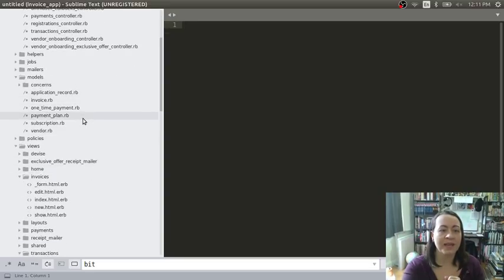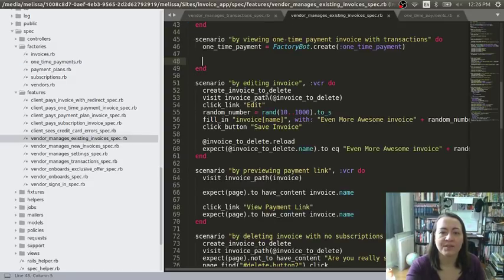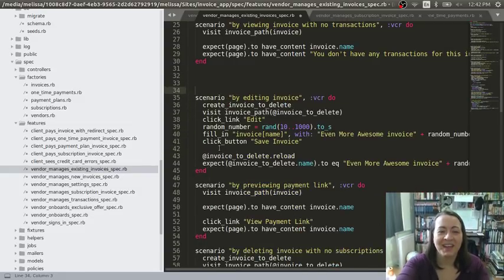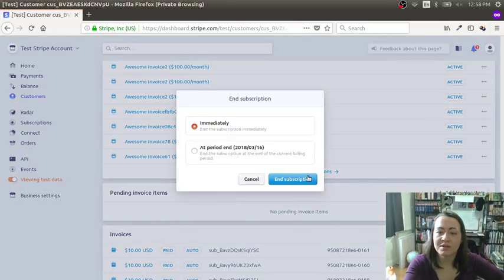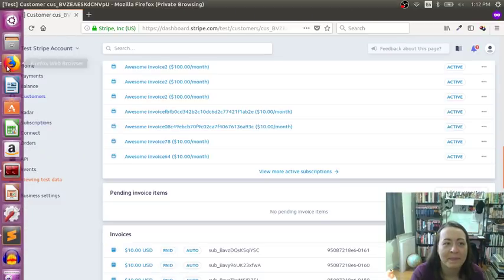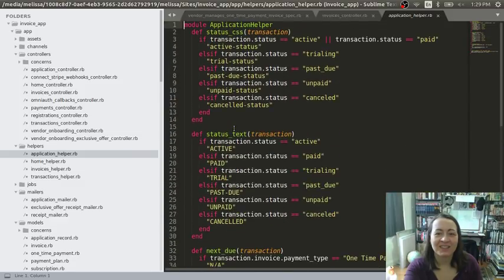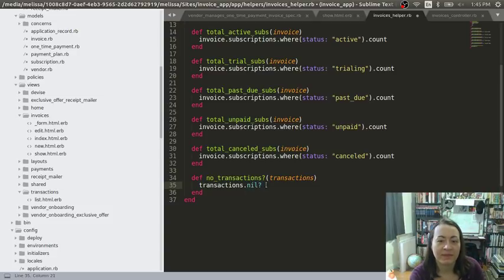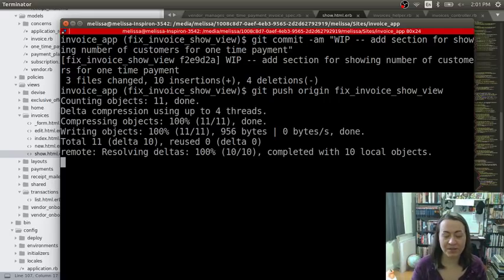Live Coding the invoice app 2/24/2018 -- bug fixes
I worked on dealing with a few bugs.  Yay troubleshooting!

Protip:  Watch at double speed to get through it.

Note:  If you are coming to this video without having seen the series back in Fall 2017, just relax and enjoy watching me think out loud. :)